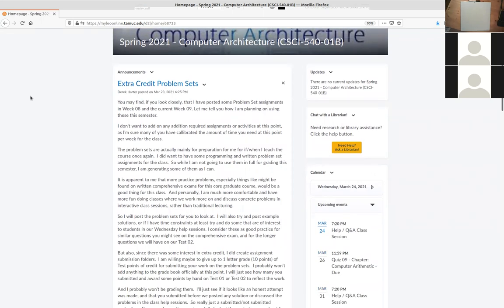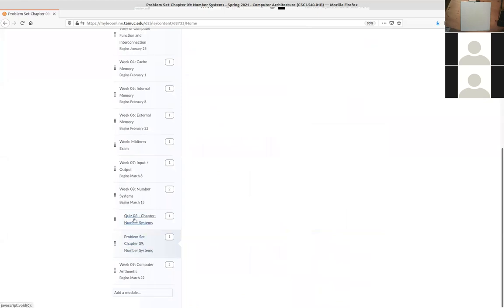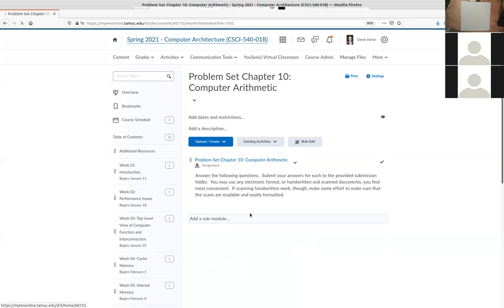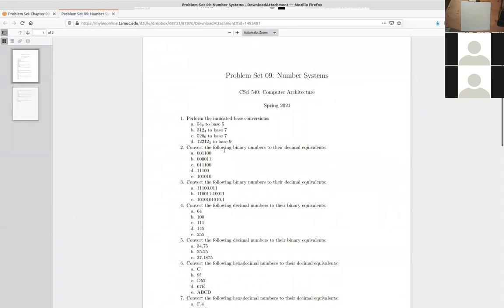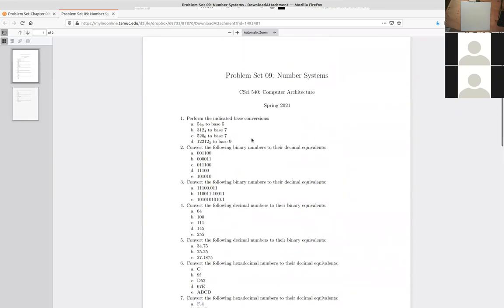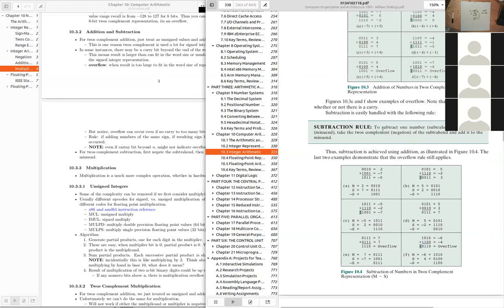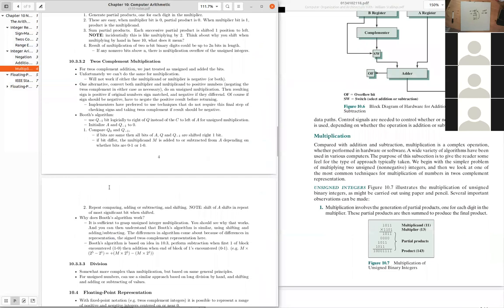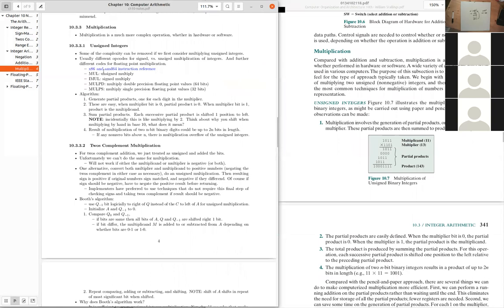CSci 540: Computer Architecture - Session 09 - 03/24/2021